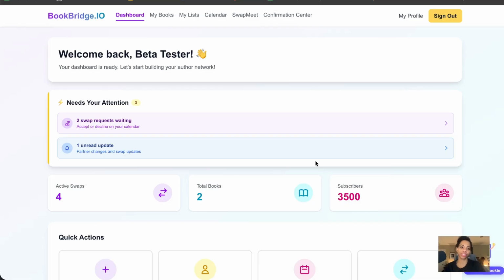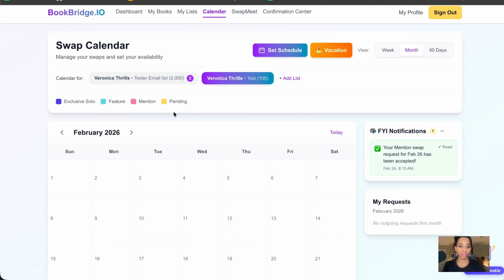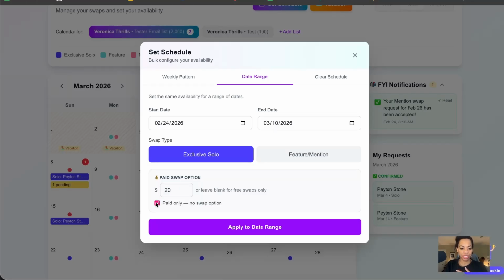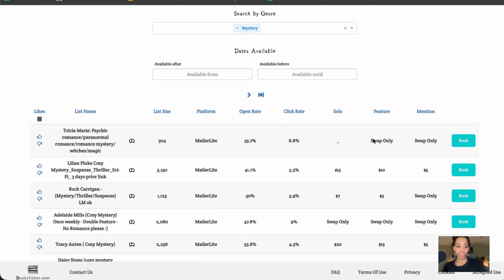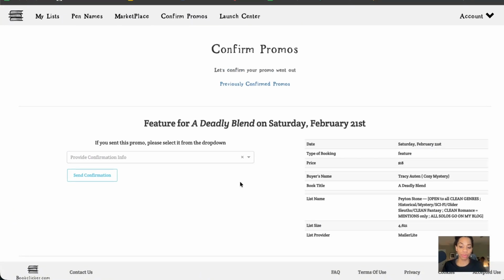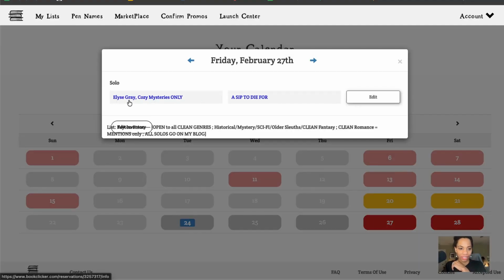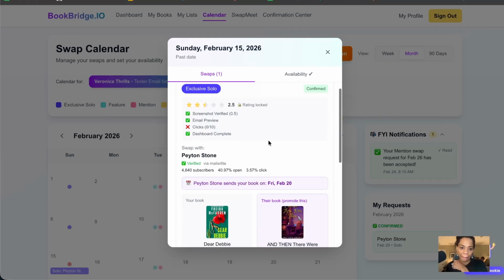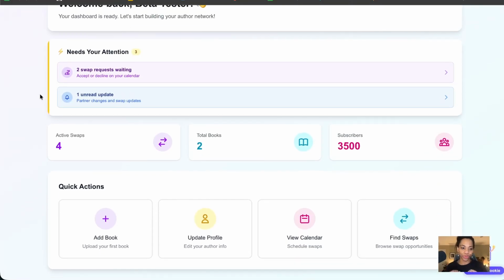Why Most Book Swap Sites Are Failing Indie Authors (And What Actually Works)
Looking for a better way to swap books online? In this video, we take a look at BookBridge.io and compare it to other book-swapping websites like BookClicker and more. I go over how BookBridge works, what makes it different, and the advantages it offers for people who want to trade books easily.

From a simpler system to better features for readers, BookBridge aims to make exchanging books faster and more convenient. If you enjoy reading and want a smarter way to swap books with others, this video will help you decide if BookBridge is worth trying.

My gift to you! Keep those brand new readers after they grab your free book.

Grab the 5-Email Nurture Sequence for your New Readers (Deisgned For Indie Authors & Small Publishers)

What I use:

Mailerlite
for publishers & authors who sell directly to readers (not swapping - only book dleivery).